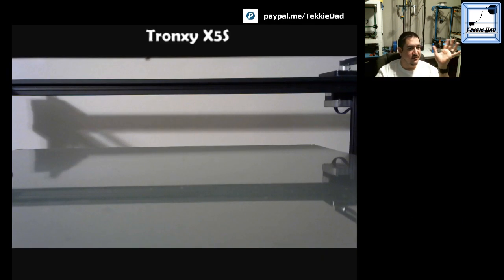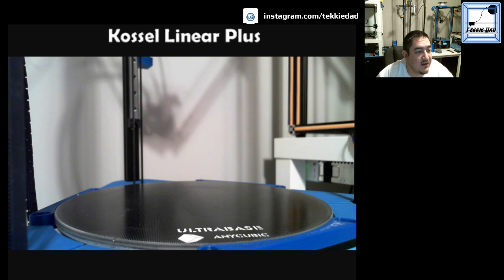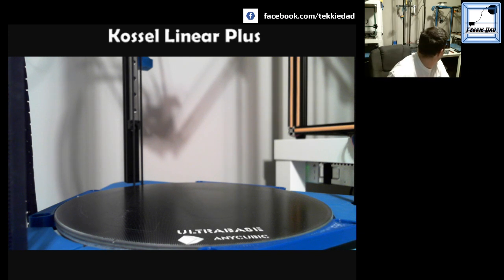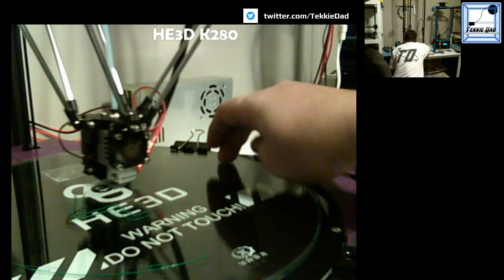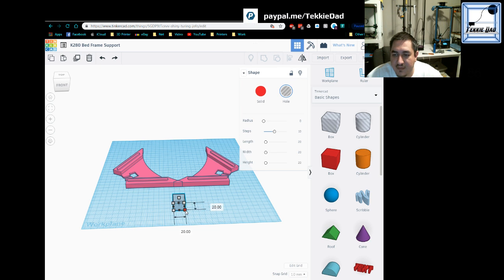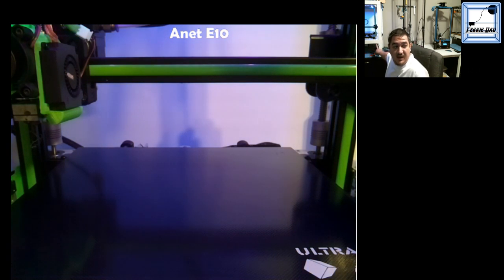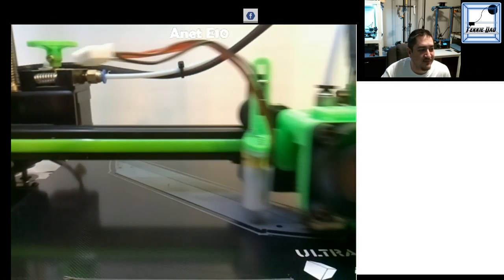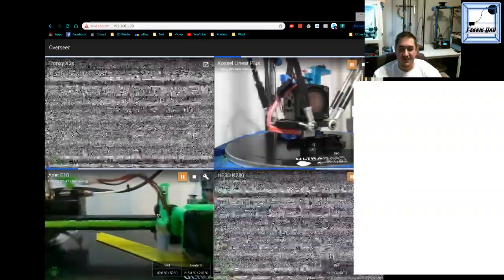Saturday Night Hangout (1-19) - Snow Day, lets print!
Nothing special, just hanging out during a snow day!